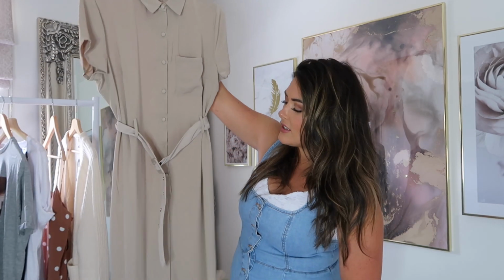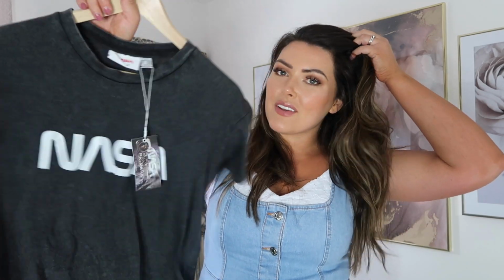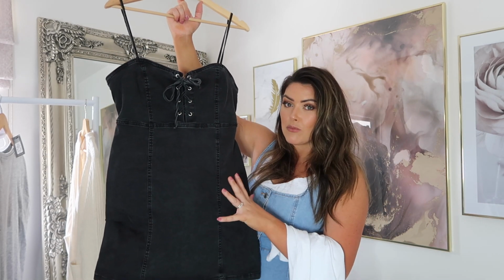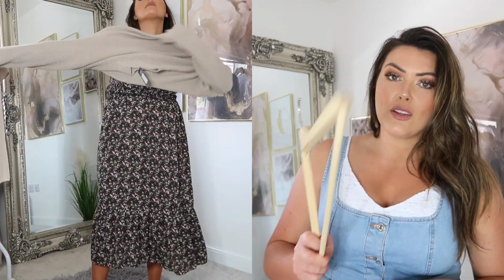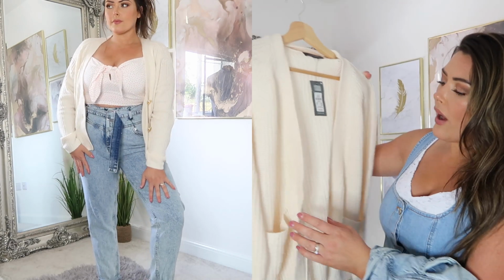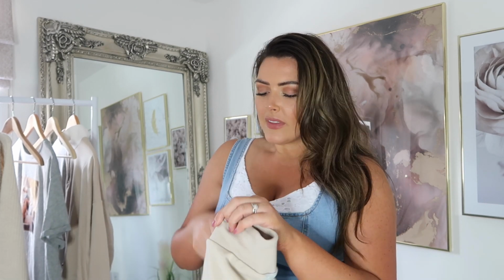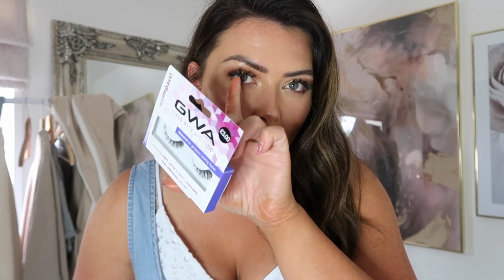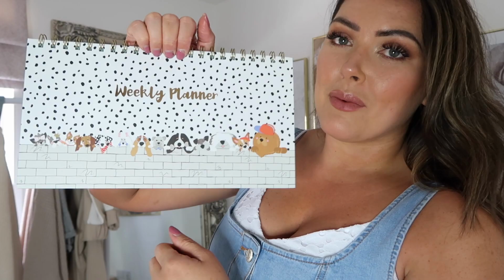PRIMARK HAUL & TRY ON | PRIMARK OUTFIT IDEAS FOR SUMMER.